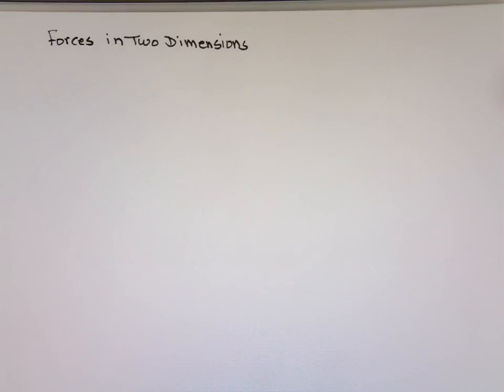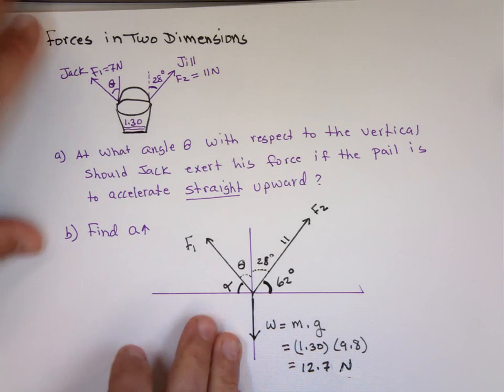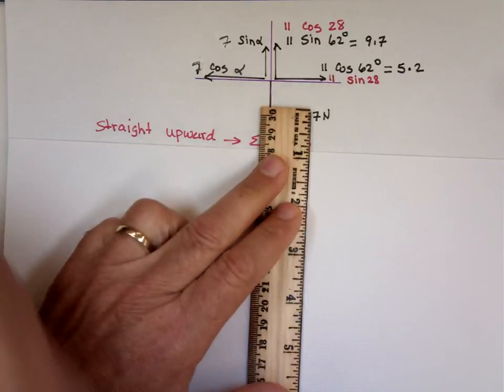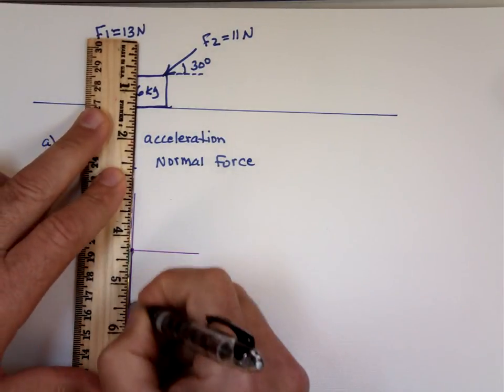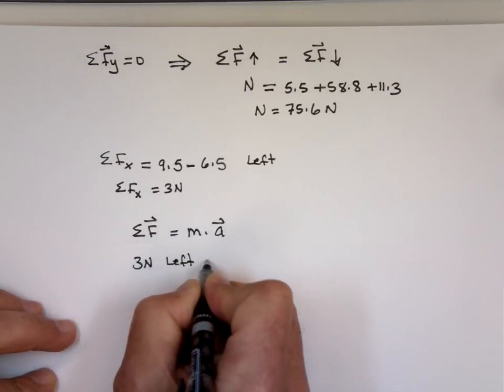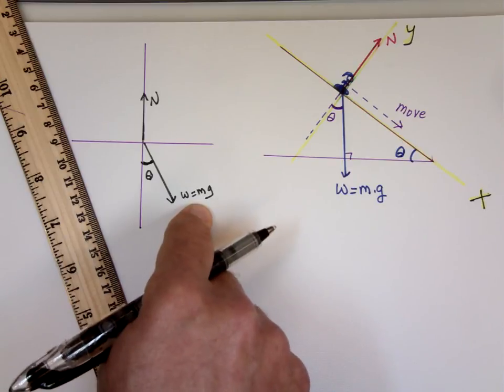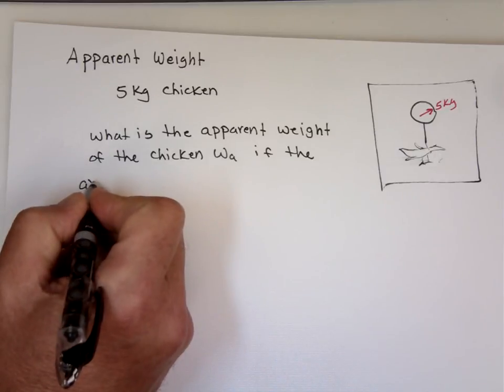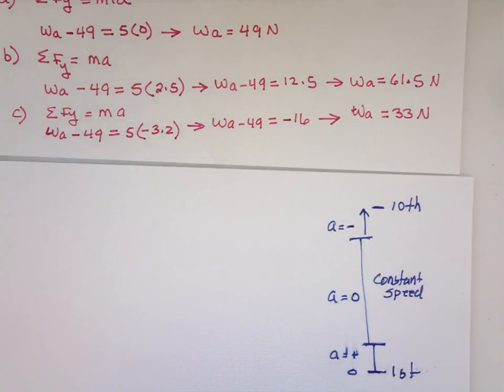Forces in Two Dimensions